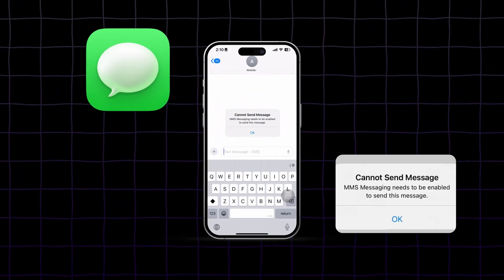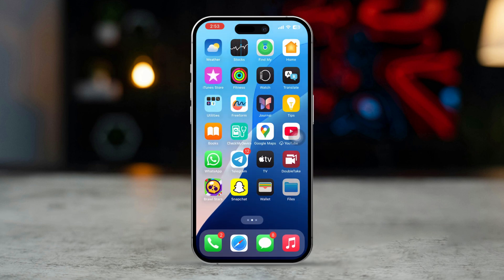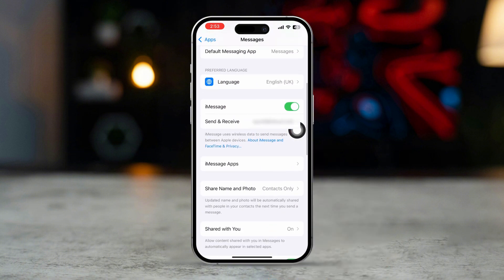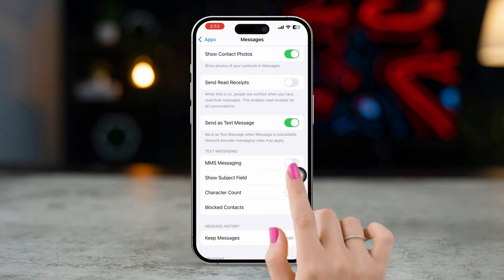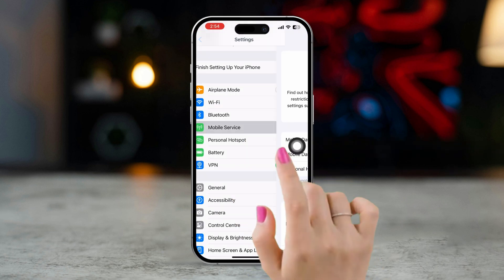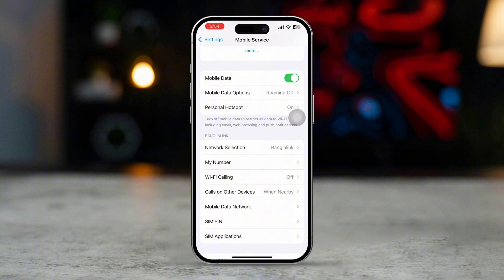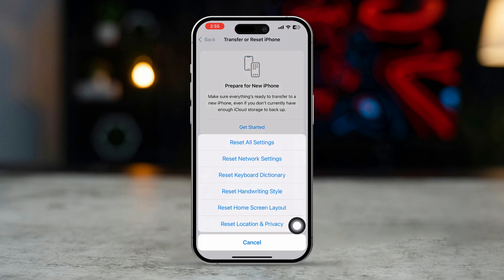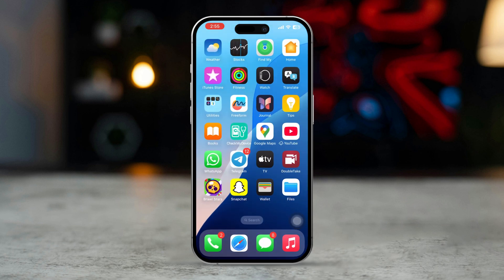How to Fix "Cannot Send Message MMS Messaging Needs to Be Enabled" on iPhone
Wanna know how to fix the "Cannot Send Message MMS Messaging Needs to Be Enabled" error on your iPhone? In this video, I'll walk you through simple steps to enable MMS messaging and get your messages working again. If you're having trouble sending media messages, this guide will help you fix it. Let's get started!

Timestamps:
00:01 - Video Intro
00:15 - Solution 1: Enable MMS Messaging in Settings
00:45 - Solution 2: Check Cellular Data Settings
00:50 - Solution 3: Restart iPhone
01:35 - Solution End